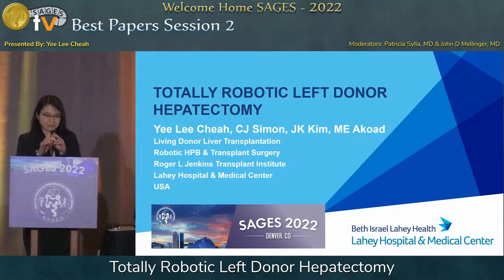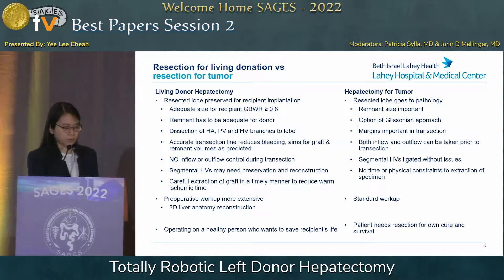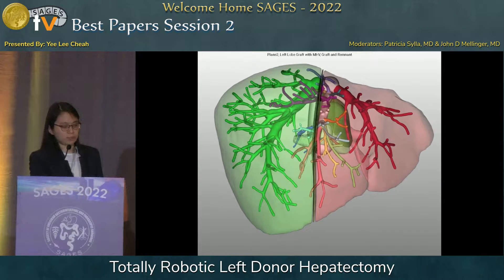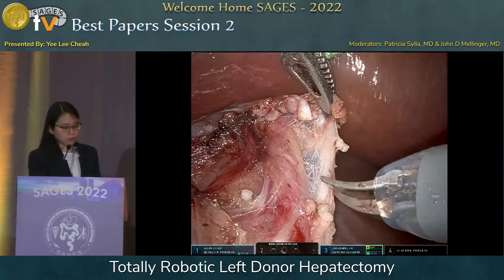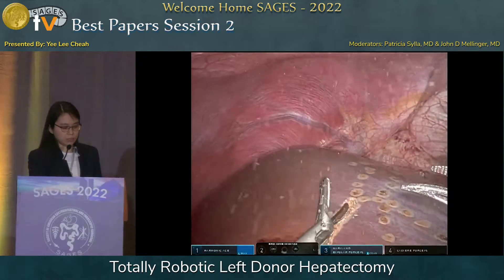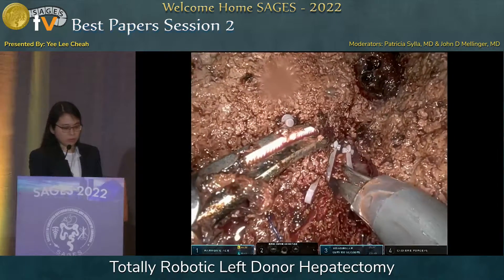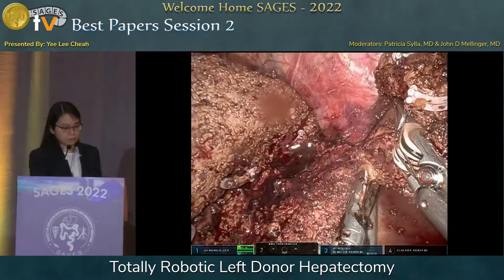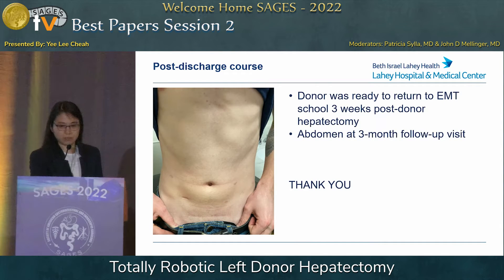Totally Robotic Left Donor Hepatectomy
This talk was presented at the SS30: Best Papers Session 2 session by Yee Lee Cheah  on Saturday, March 19, 2022 during the SAGES 2022 Annual Meeting in Denver, Colorado